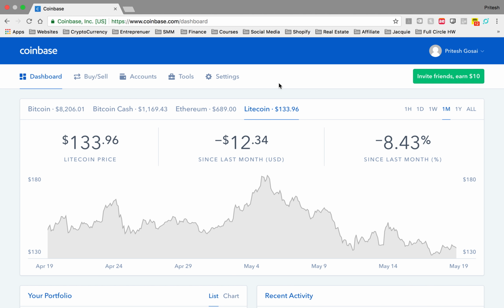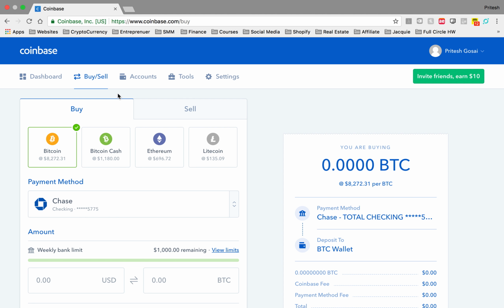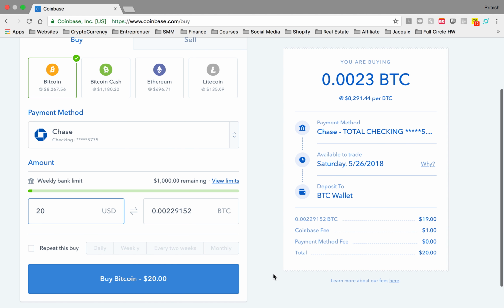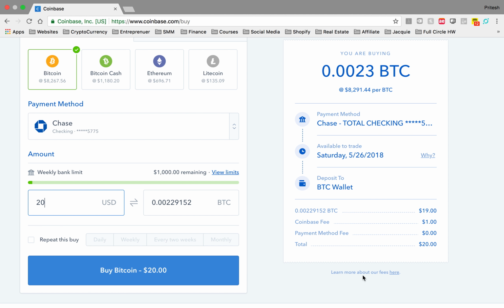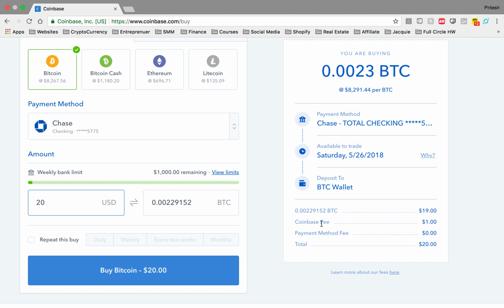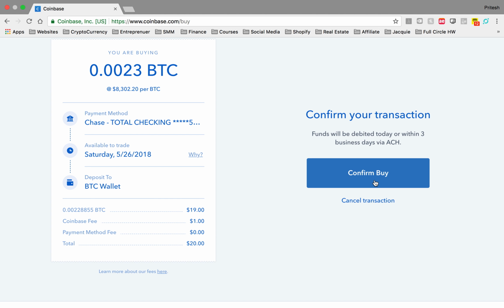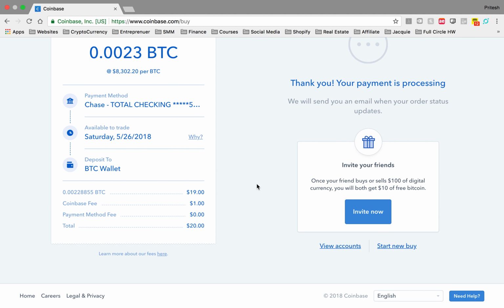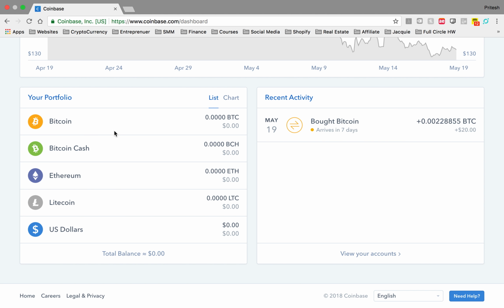How To Buy Bitcoin On Coinbase - My Blockchain Education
HELPFUL LINKS
►Earn $10 Today - Join CoinBase To Buy and Sell Bitcoin

MUST HAVES
►The Ledger Nano S Crypto Hardware Wallet
►The Best and Most Recent Book on Cryptocurrency/Blockchain